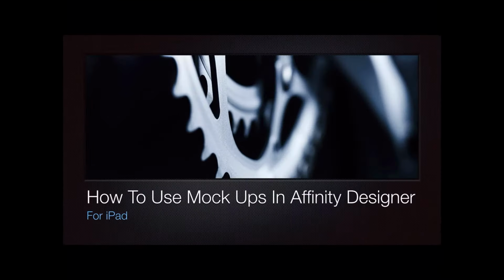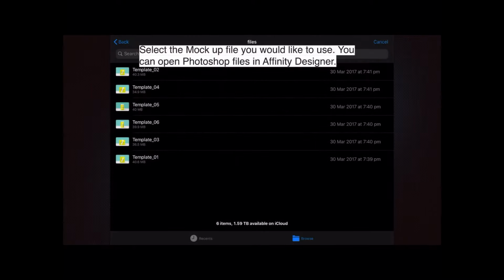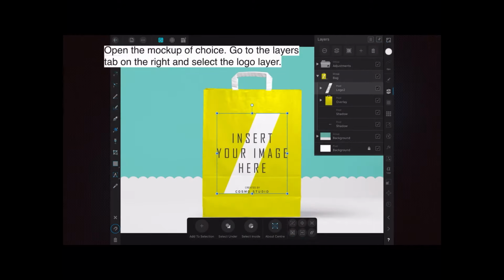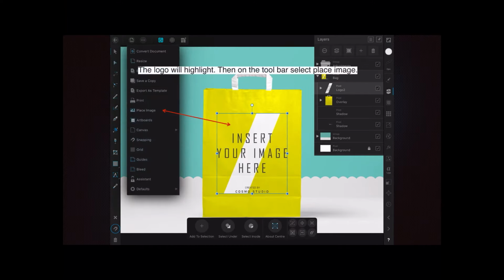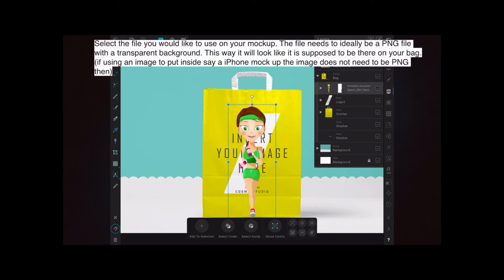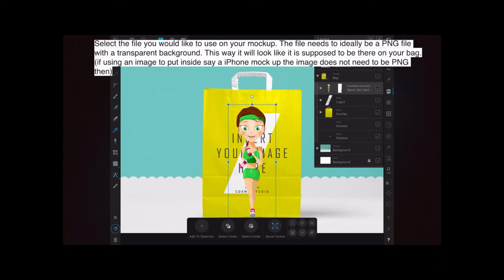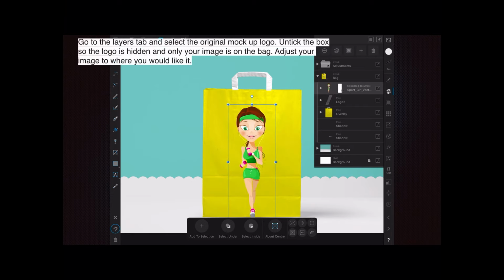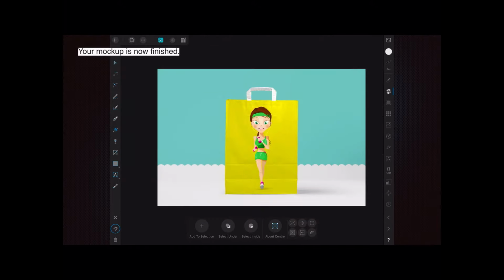How To Use Mock Ups In Affinity Designer For iPad. A Beginners Guide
Mockups are pretty much available everywhere, and to suit all requirements. How To Use Mock-Ups In Affinity Designer For iPad. A Beginners Guide shows you quickly and simply how to apply your own logo image to a mockup.

Sometimes the Description is very short, sometimes a little longer. Either way, you will see from the title that these videos are almost always mini-tutorials on how to do certain things in either Affinity Designer, Affinity Photo or Affinity Publisher. Most often from the perspective of the Beginner, the person new to this suite of marvellous apps. If you are a professional and used to using the Adobe design products you may be pleasantly surprised at the power of these apps. Of course, Affinity does things a little differently than Adobe. That’s obvious from a commercial and legal sense.
Affinity Designer and Affinity Photo work equally well on the iPad and Windows PCs and some Tablets. You can take your work with you wherever you go, taking full advantage of the iCloud. A real bonus.

Topics generally covered:
Technology - Topic
Photography - Topic
Design - Topic

& Hardware
TimeMachine
iCloud
Dropbox

Video production with:
LumaFusion (iPad)